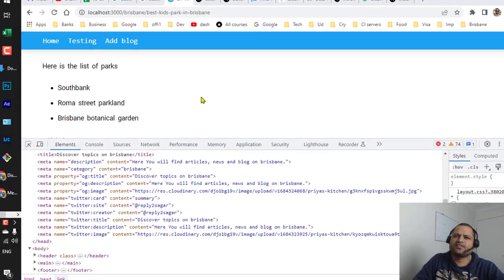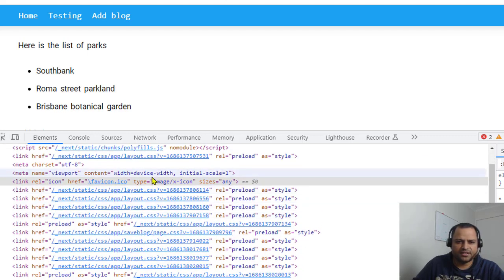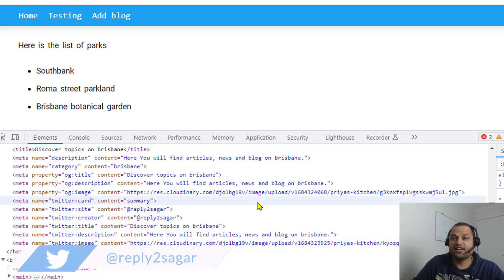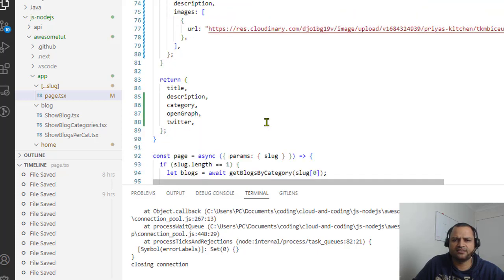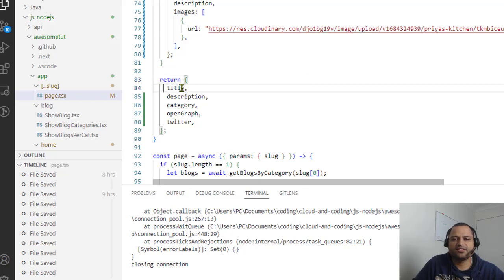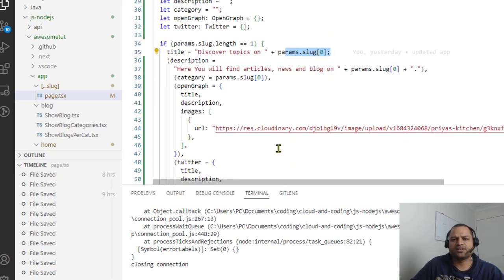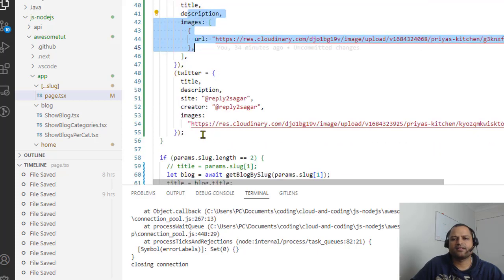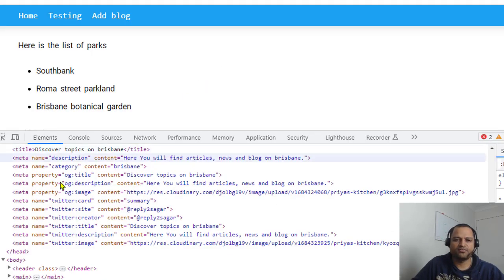SEO in nextjs 13 app | title, description, meta tags for OG and twitter in nextj